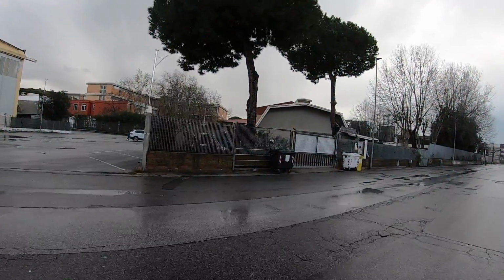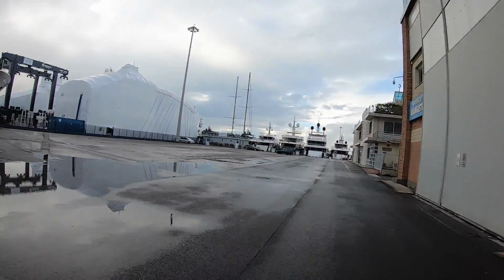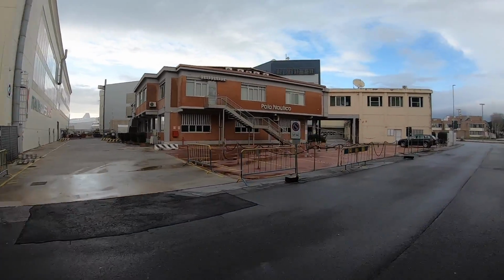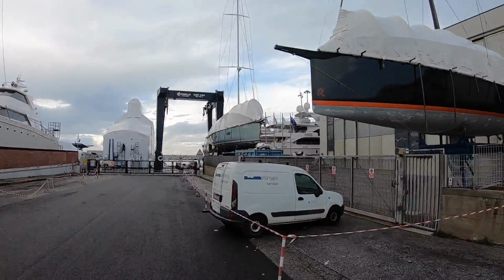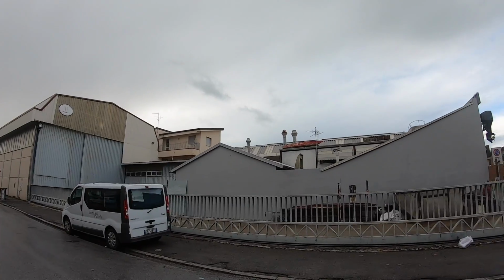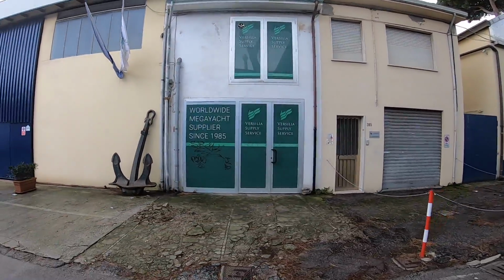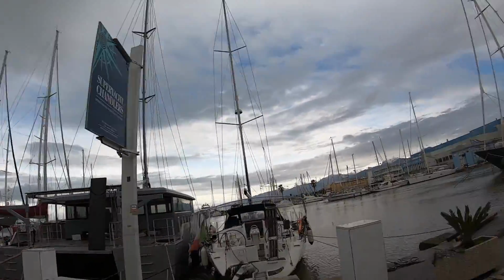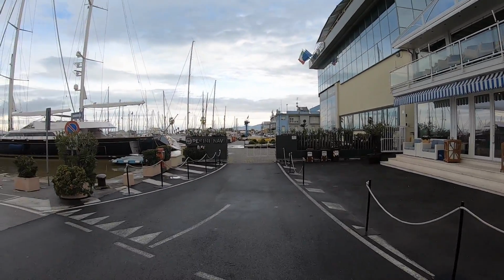Super Yacht Village Tour (Captain's Vlog 44)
Today I take you guys on a tour around the various super yacht building yards, service centres and yacht related suppliers in Viareggio (Italy)

Captain Tristan Mortlock is an award winning Super Yacht Captain with over 15 years  experience. He started his yachting career in his teens and now runs one of the most successful charter yachts in the world. Tristan is currently serving on Motor Yacht AWOL, a San Lorenzo SD122, built in 2009. AWOL is a multi award winning yacht and her crew take a lot of pride in their work.

Captain's Vlog is about educating interested parties on what happens onboard a Mega Yacht, Super Yacht and the yachting industry. To share the life of yacht crew and life at sea. The BIG shipyard refits, paint jobs and marine engineering works. To travel some of the worlds most beautiful destinations.

The first owner of the Super Yacht AWOL was non other than Mr Piero Ferrari himself. The wheel house still contains the original Captain's chair with the Ferrari emblem.